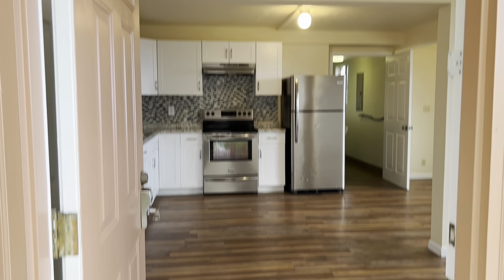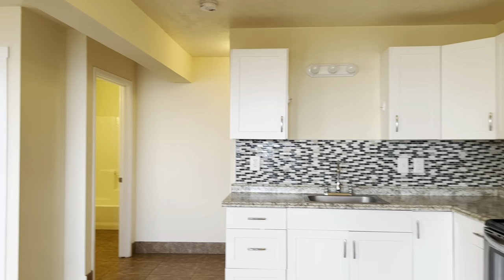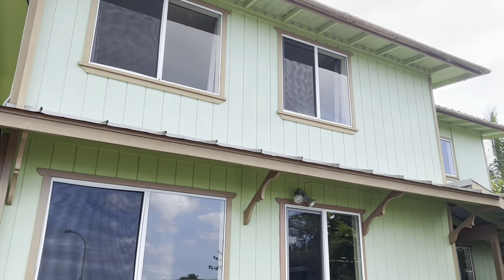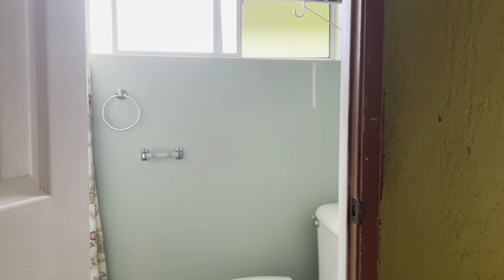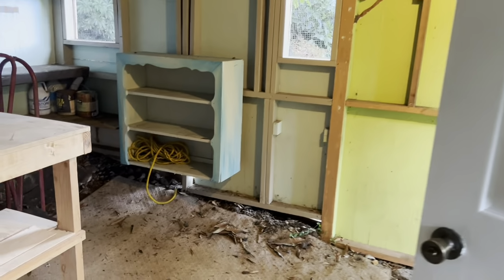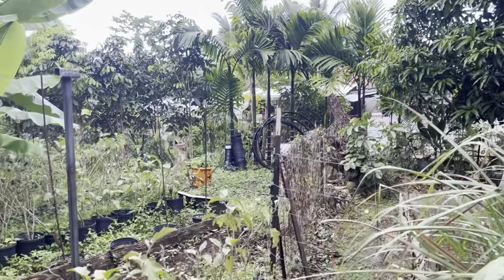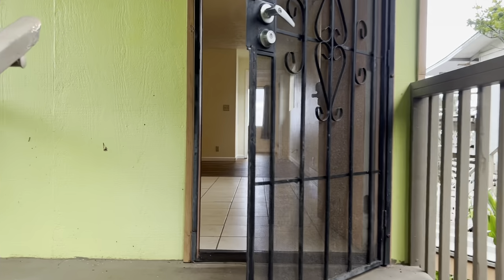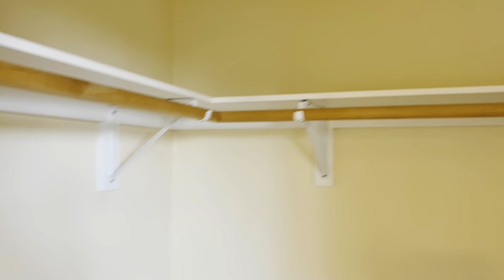Would you House Hack this Big Island Hawaii Home? | 2 units + ADU | 800K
This is a video walkthrough of a home that was recently listed for sale in Hawaii, on the Big Island.
Would you house hack this home?
What would you do with the additional dwelling unit in the back yard? I'd love to hear your feedback.
🧐 Thinking of moving to the Big Island of Hawaii? Let my team help 🌺